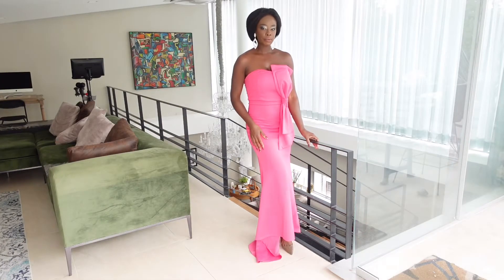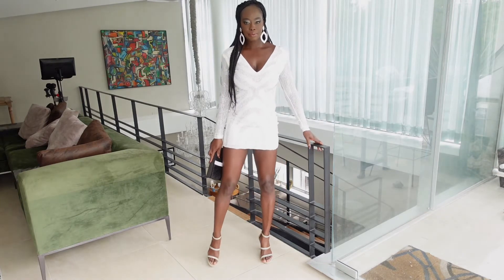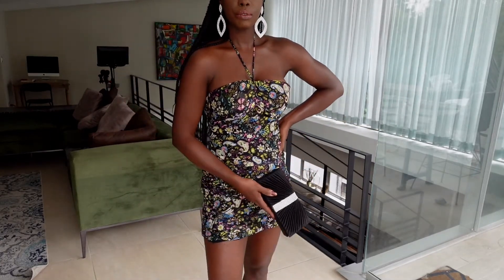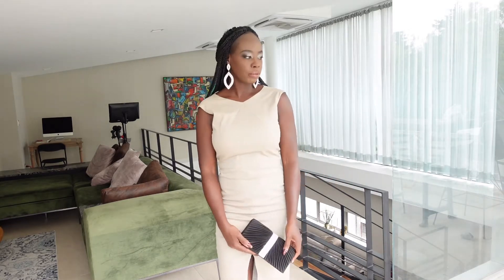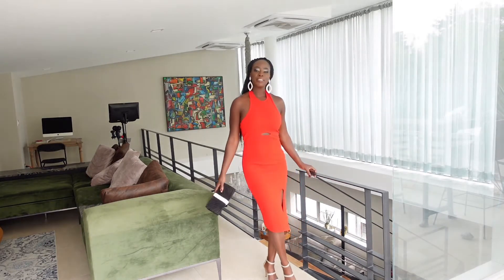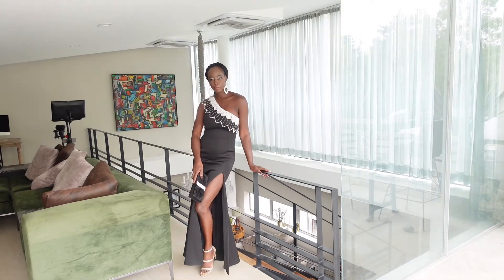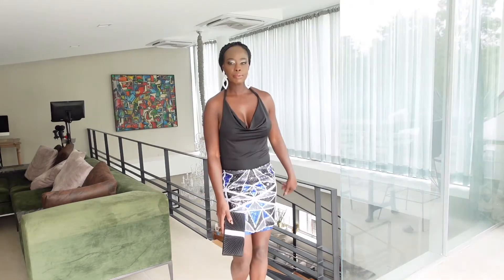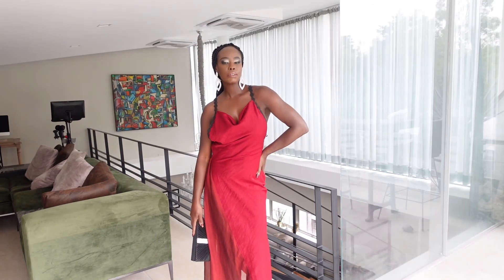Outfit Secrets For Every Occasion? | Watch Now to Find Out!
In this video, we'll be discussing the different types of outfits you can wear to different occasions. We'll cover everything from how to dress for a wedding to how to dress for a business meeting.

Making the right outfit choice can make all the difference when it comes to how you feel about yourself and how you look. Watch this video now and find out the different types of outfits you can wear to make sure you look your best every step of the way!

 @Colorme Stylish

Tic Tok
00:00 Introduction
01:29 Formal
02:10 Semi-formal
02:53 Prom/ Vegas Style
03:48 Casual Dressy
04:42 formal
05:56 casual dressy
06:45 dressy casual
08:01 semi formal
08:48 Formal \ black Tie
10:25 semi formal
11:14 Formal